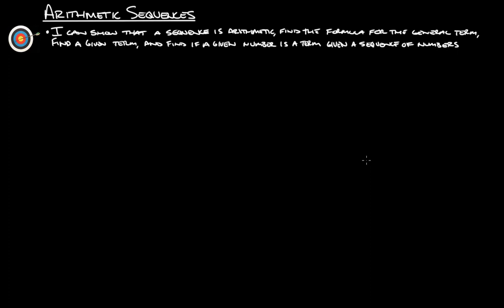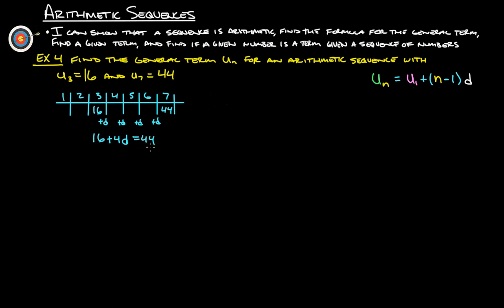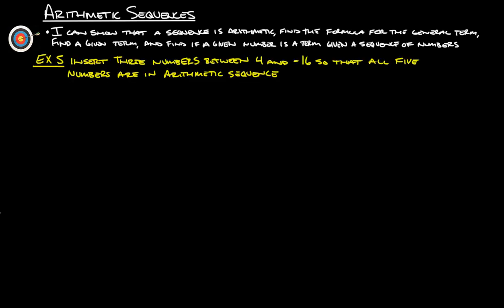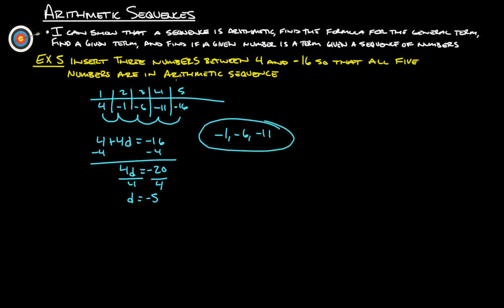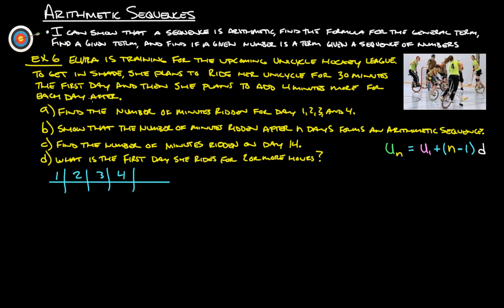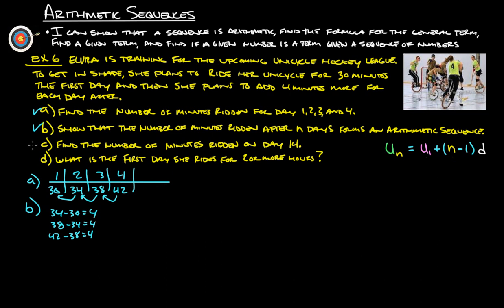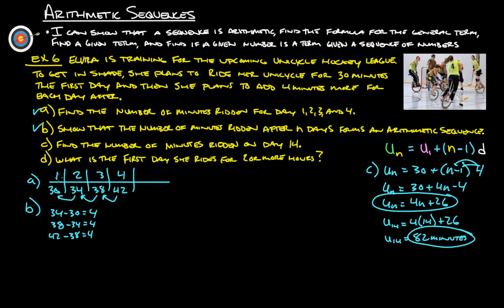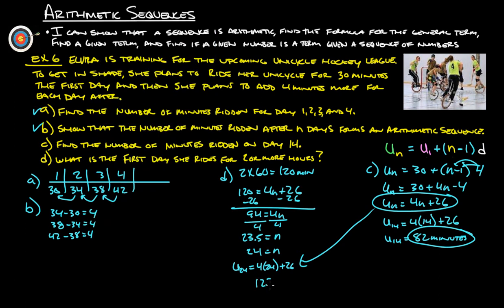5B Arithmetic Sequences (Part 2 of 2)